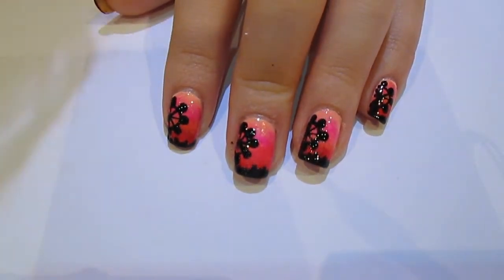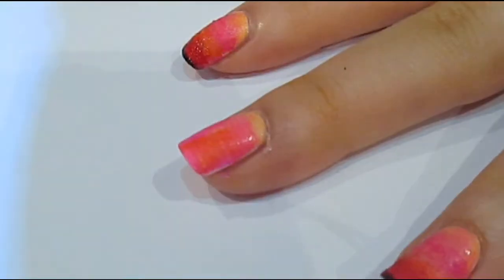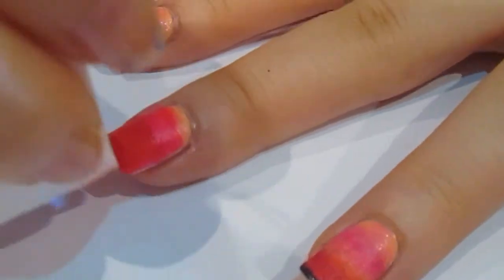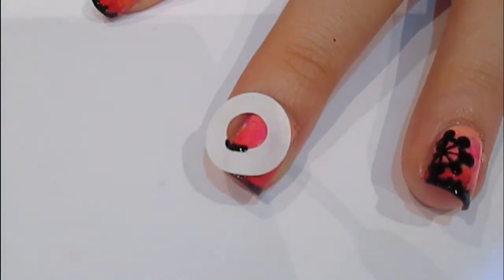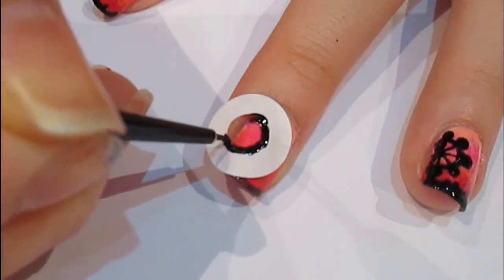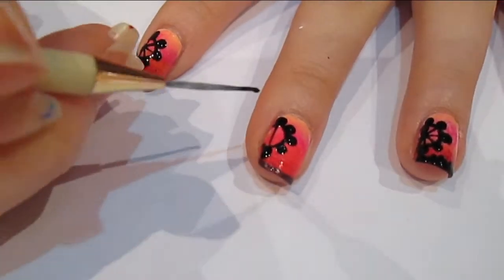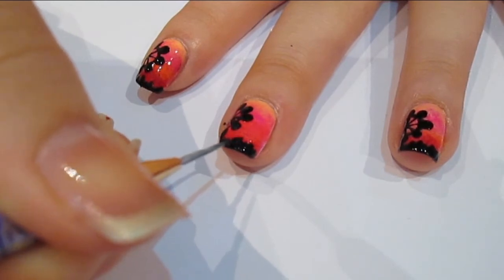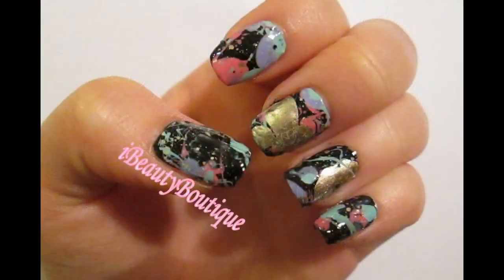London Eye Summer Sunset - Nail Art | iBeautyBoutique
A nail art design inspired by the London Eye in front of a summer sunset.
Give it a go and send me a photo on facebook or twitter! =) (@ibeautyboutique)

Products used:
OPI Alpine Snow
Max Factor Pretty In Pink
China Glaze High Voltage
Nails Inc Atomic
OPI Big Apple Red
Nina Ultra Pro Black
Ring Hole Reinforcer
Small Paintbrush
Dotting Tool